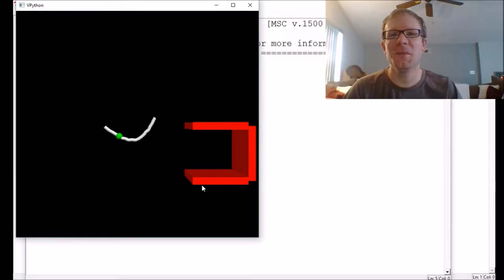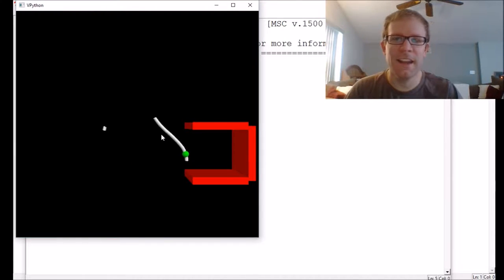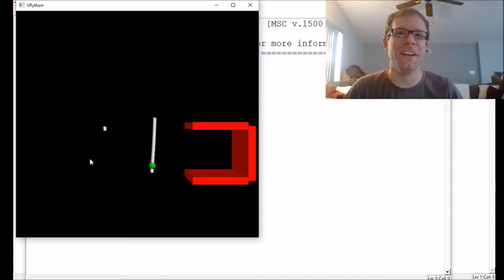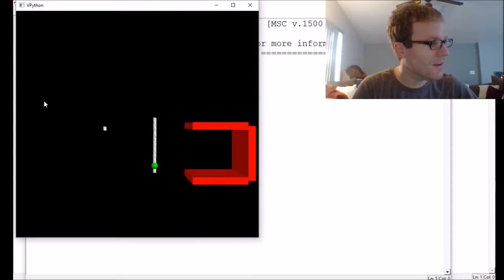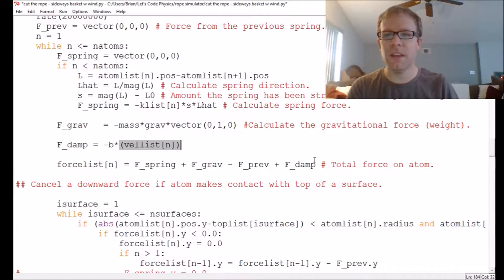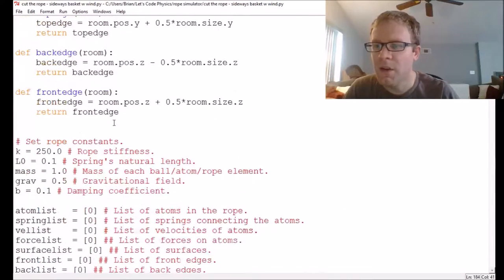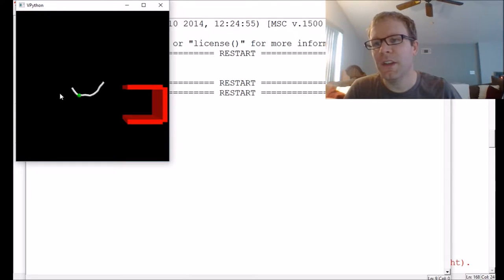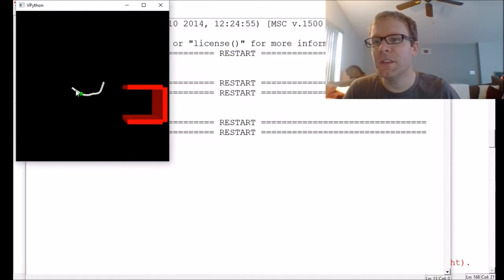Rope Simulator - Episode 8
It's time to start airbending to win at our Cut the Rope-style game.

Code created in VPython Pro tip: When installing Python, be sure to select the option to add Python to your computer's PATH variable.